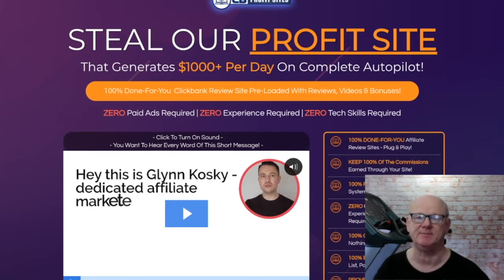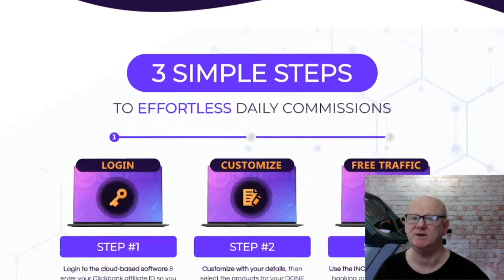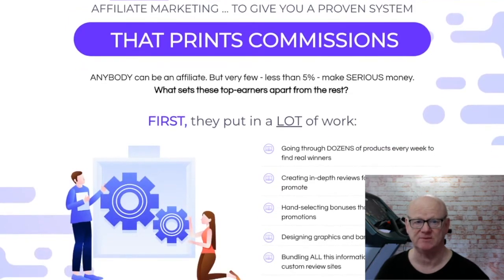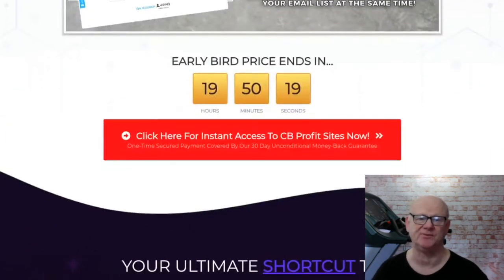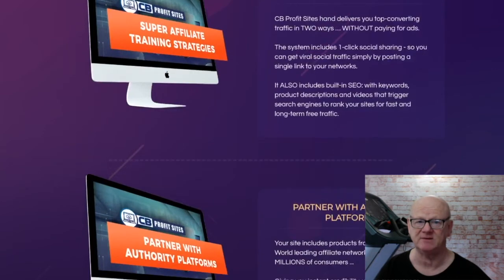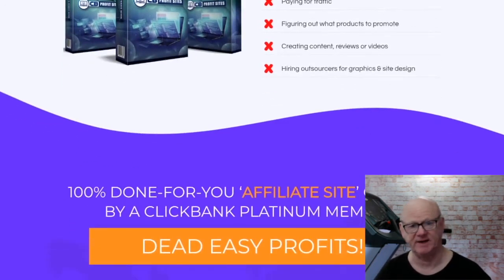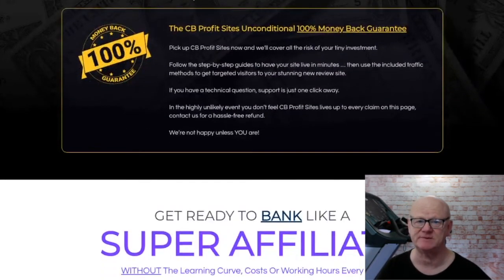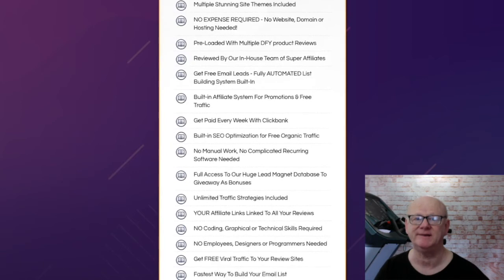CB Profit Sites Review With More Than Just A Bonus Page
CB Profit Sites Pro is at a starting price of only $17.97 and yes that is a one time payment.

It is a one time price during the launch period, so you can get your own super affiliate money making business up running and making money for under $20 and as I mentioned earlier everything is included, hosting domain everything. This really is as close as it gets to being a  pure profit model as you will need to provide an internet connection and a device so as to access the powerful money making review software.

One Time Offer 1 is the unlimited version priced at $97.

This is the one that I recommend. If you want to make maximum commissions you need the unlimited version. Keep reviewing and keep those commissions coming in faster and faster.

If you want to ramp up your commissions and get to the 6 and 7 figure level, you need unlimited.

One Time Offer 2 is the Done for you version priced at $97

The done for you edition is a really nice lazy option but my advice is give this a miss, you don’t need it. This system is so easy to use.

One Time Offer 3 is the automated traffic flow priced at $97

You need as much high quality traffic as you can get. The more traffic the more sales, the more commissions.

One Time offer 4 are the conversion boosting tools priced at $67

This will let you add countdown timers and a load more powerful features that will make your visitors have to make their mind up fast.

These tactics work, they are powerful and they will maximise your conversions and commissions, if you are serious about making as much money as possible from your online business, this is well worth your investment.

One Time Offer 5 is the bonus Page builder priced at $67

What can I say, I use review pages, I use countdown timers and I use Bonus pages, they have all worked for me and will work for you if you use them.

This is another fantastic offer that you really should get.

One Time Offer 6 is the Licence rights deal priced at only $197

My advice is to purchase the front end of this fantastic product, the unlimited One Time Offer 1, One time offer 4 the conversion boosting tools and One Time Offer 5 the Bonus page builder.

This will be enough to put you in a fantastic position to start making money online and scale it on a daily basis.

You don’t need any distractions or deviations.

Concentrate on your review sites. Play with them, tweak them to the max. Have fun with them and start making a load of easy money online.

Don’t get distracted and don’t water your efforts down.

This works if you want it to and you are prepared to take action.

Unless the vendor changes the prices everything is a one time payment.

So this really is a fantastic opportunity at a fantastic one time price.

I have added a load of bonuses that are going to help you succeed with your new CB Profit Review Sites.

The Clickbank Bonuses, The traffic bonuses, the CPA bonuses

And the  powerful demo video of this powerful software showing you exactly what it will do for you.

As well as the dummy review sites.

Click On The Link Above + Check CB Profit Sites Out Now & secure Your Bonuses